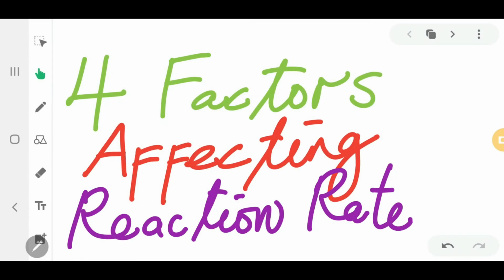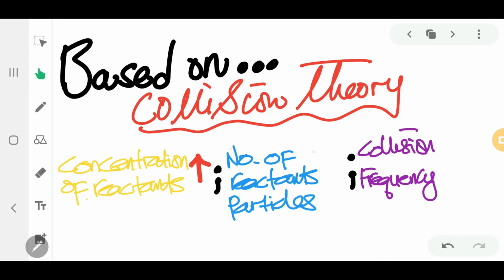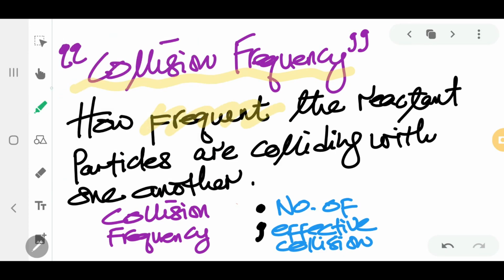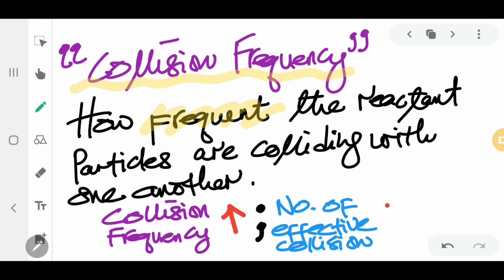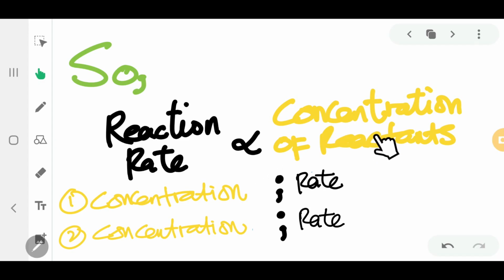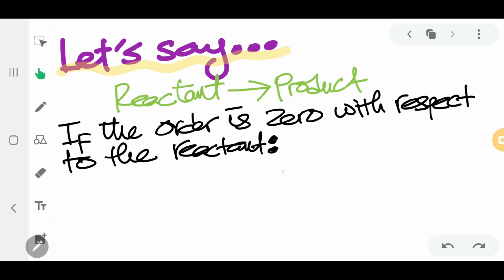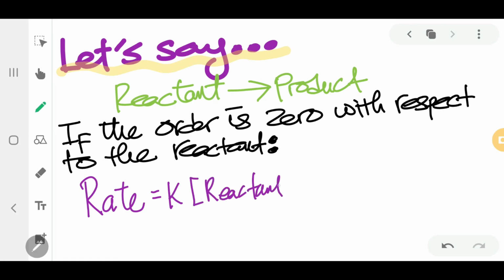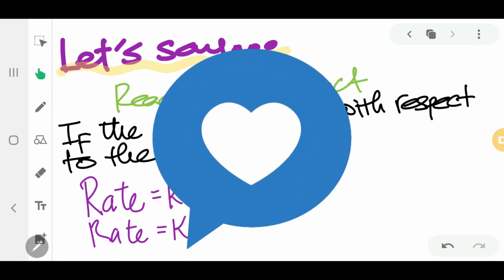Concentration... Affects Reaction Rate? | STR8CHEM